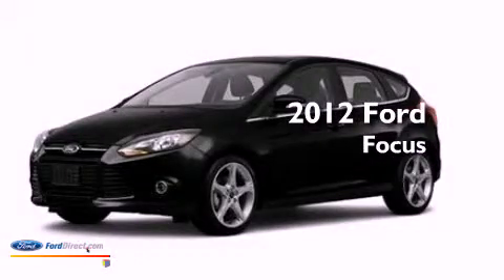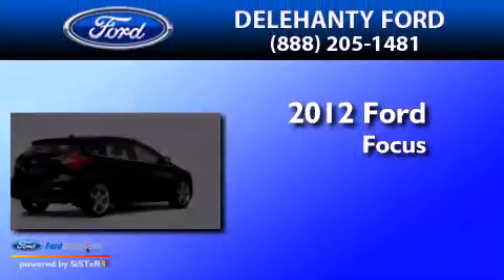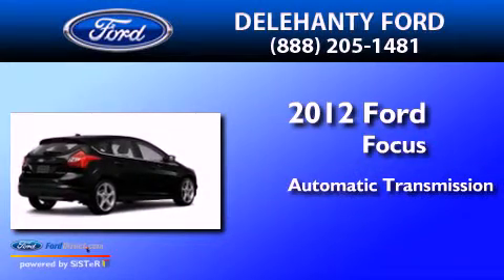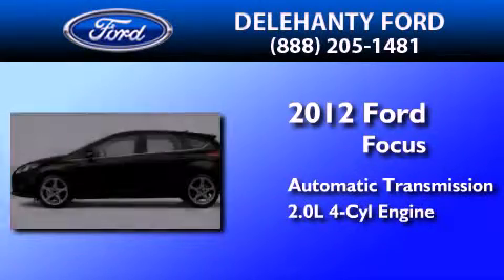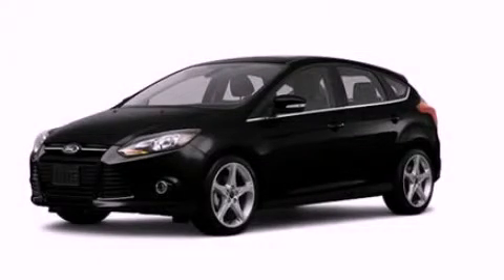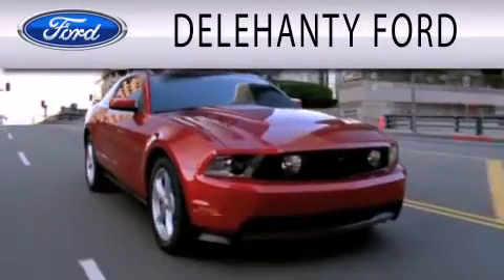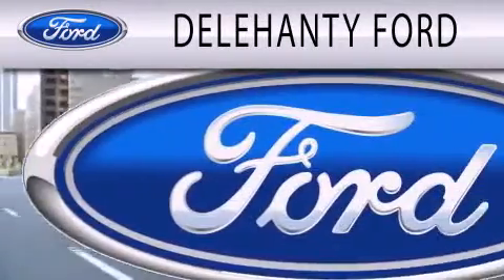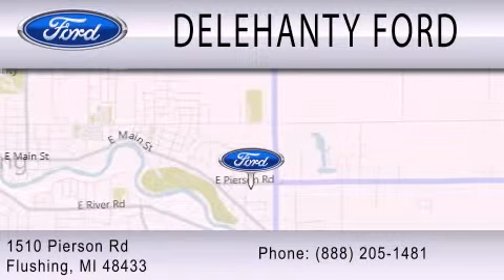2012 FORD FOCUS Flushing MI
Year : 2012
 Make : FORD
 Model : FOCUS
 Engine : 2.0L I4 16V GDI DOHC FLEXIBLE FUEL
 Trans . : AUTOMATIC
 Exterior : BLACK

 Stock : DTF20554